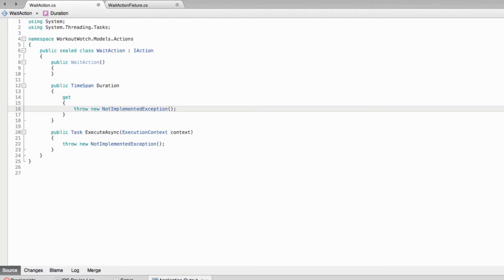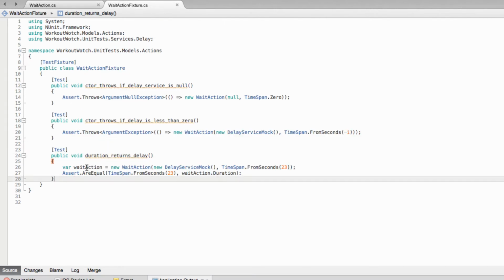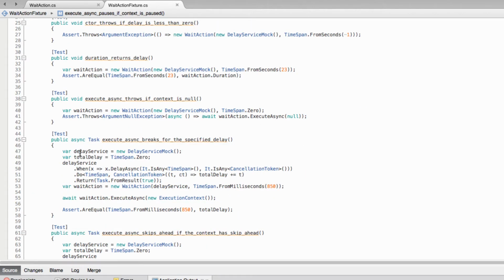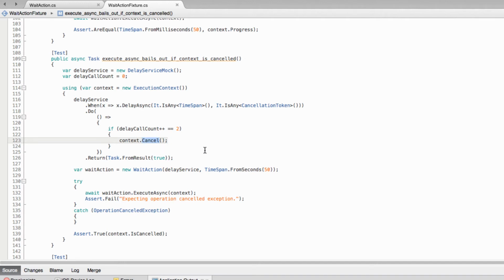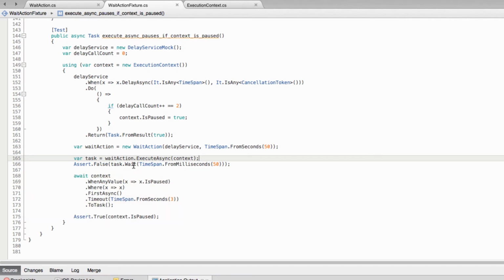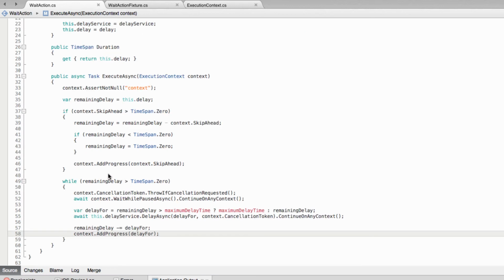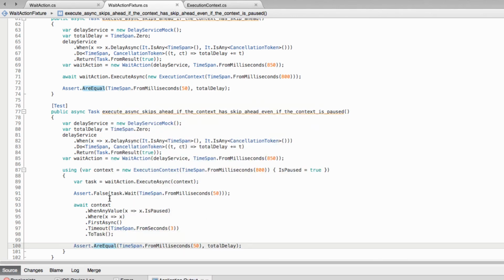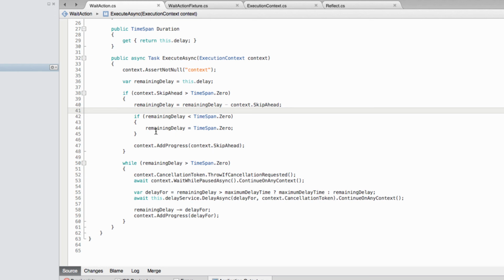Module 05, Video 11: Wait Action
A video from my series on building an iOS application with C#. In this video, I design and write the WaitAction class in our model layer.